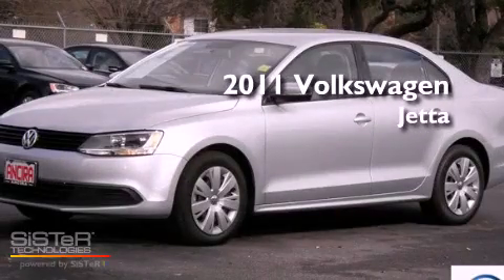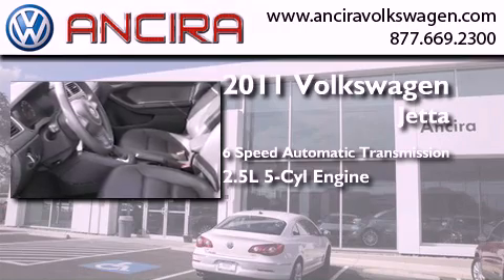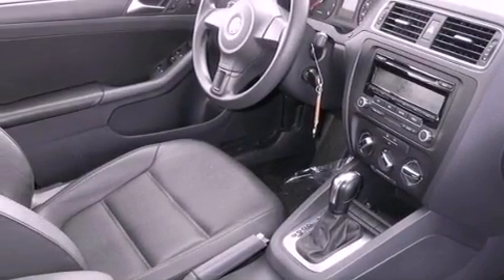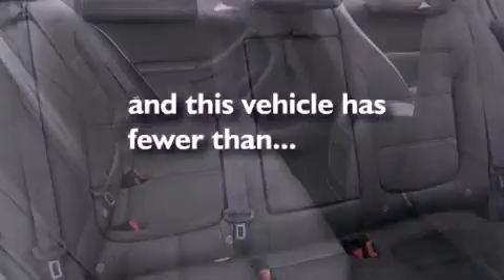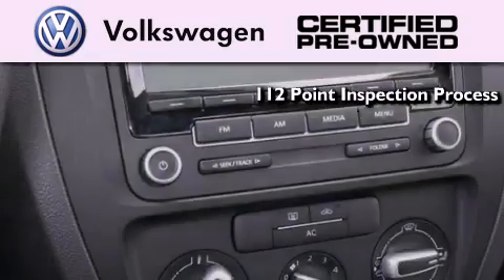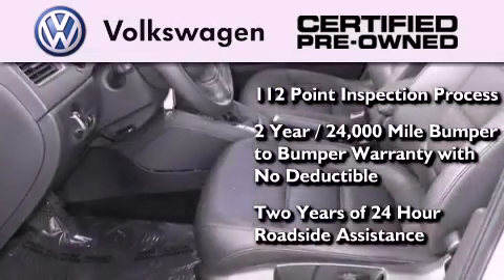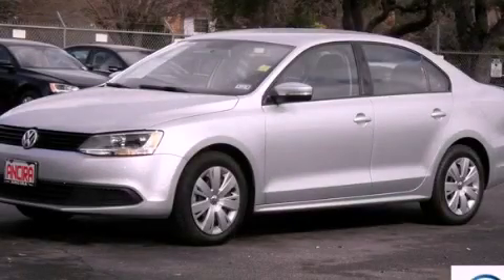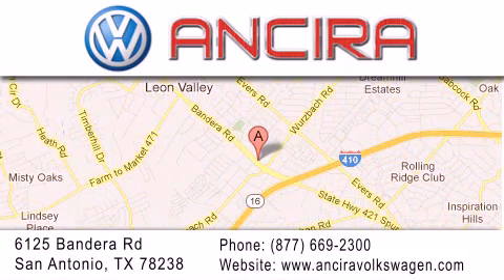Preowned 2011 Volkswagen Jetta San Antonio TX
Year : 2011
 Make : Volkswagen
 Model : Jetta
 Engine : 2.5L 5 cyls
 Trans . : Automatic 6-Speed
 Exterior : Reflex Silver Metallic
 Miles : 38,856
 Interior : Titan Black w/Titan Black V-Tex Leatherette Seat T
 Stock : IA9446